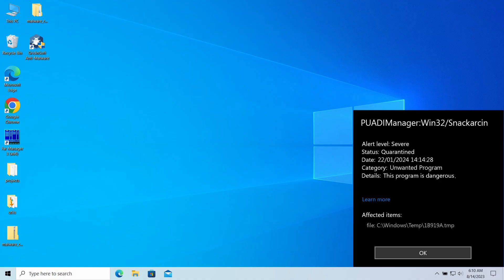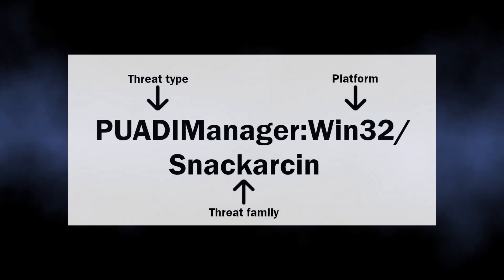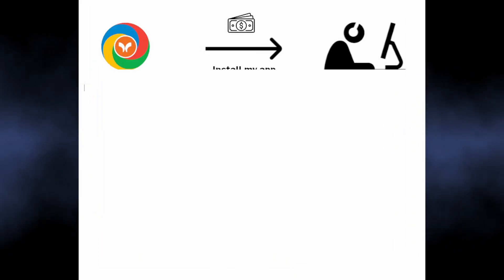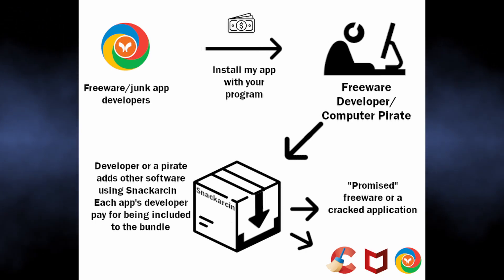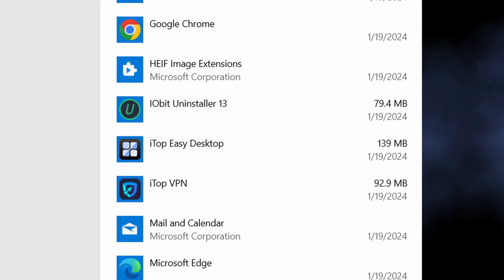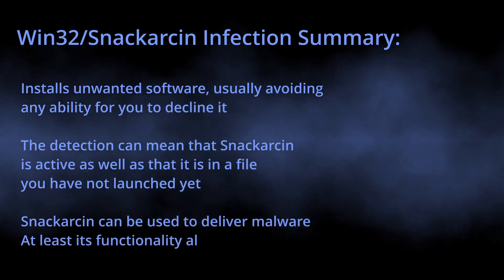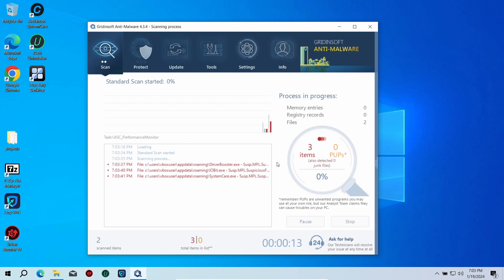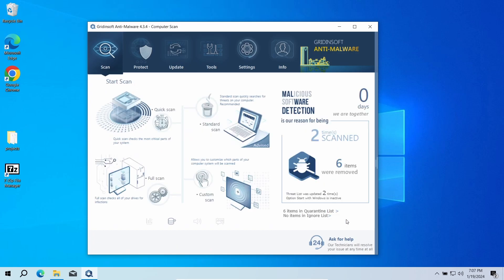What is PUADlManager Win32/Snackarcin detection? Explanation & Removal Guide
PUADlManager:Win32/Snackarcin is a generic detection name from Microsoft Defender, that corresponds to a software bundling tool present in your system. Snackarcin is capable of installing various apps you were not intended to install; most of the time, those apps are potentially unwanted programs (PUP). In this video, I show a detailed explanation of what is Win32/Snackarcin, where it came from, and how to remove it from your system.

0:00 - Intro
0:13 - What is Win32/Snackarcin Detection?
0:24 - Snackarcin Malware Explained
0:49 - Risks of Software Bundling
1:18 - Typical Symptoms
1:39 - Snackarcin Summary
1:52 - Scan Your System
2:11 - Click "Clean Now" to Remove Malware